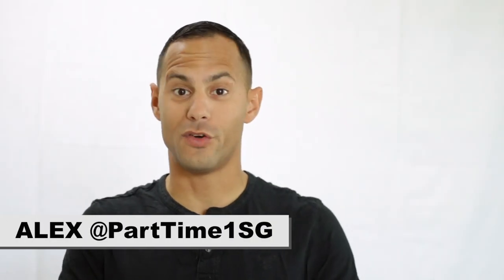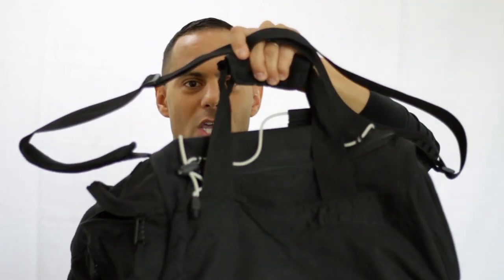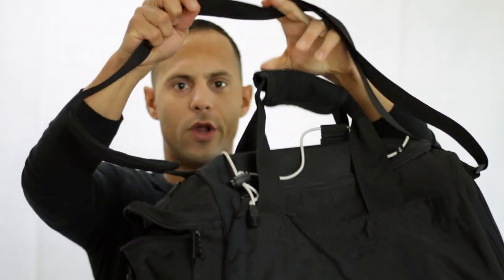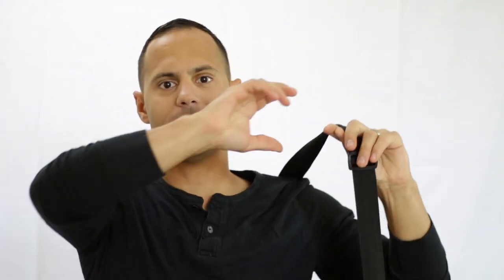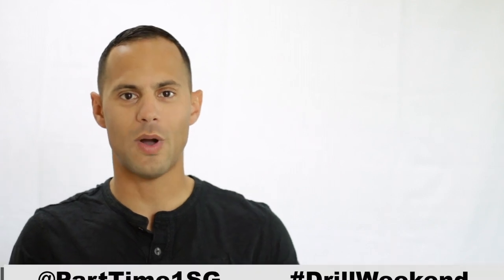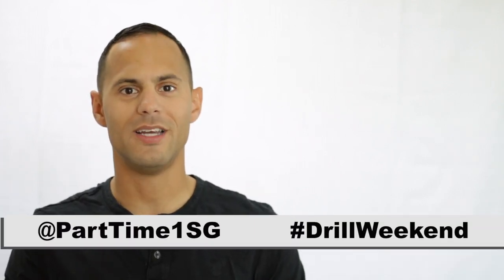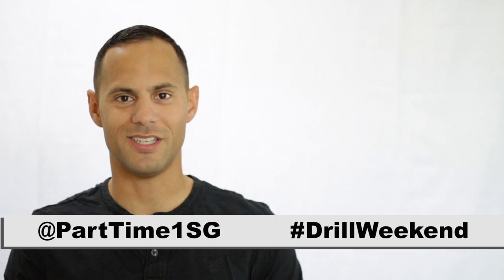Wearing Backpacks in Uniform - National Guard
On this video, I discuss the different types of bag authorized for wear with the uniform and how to properly wear them.

Alex